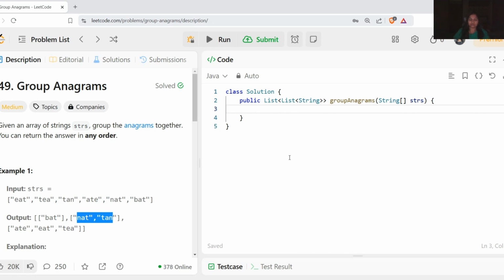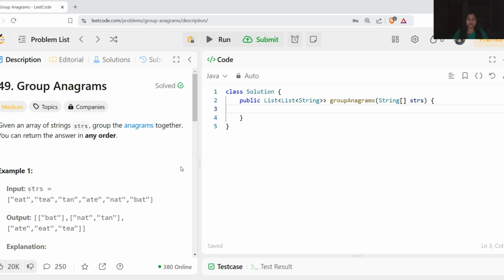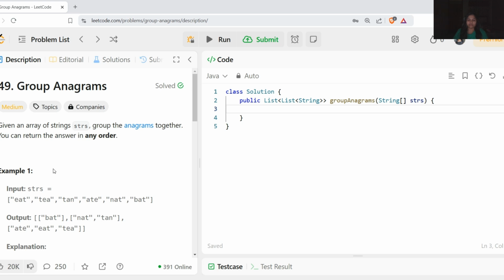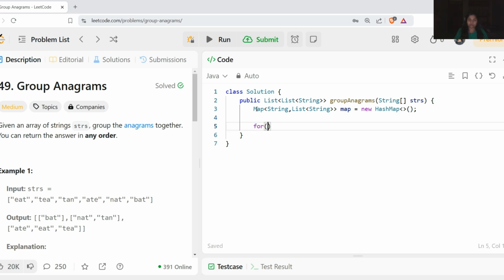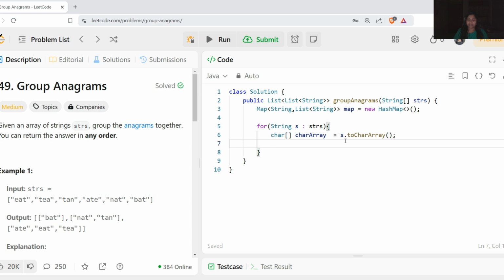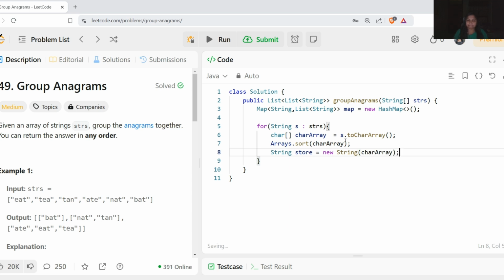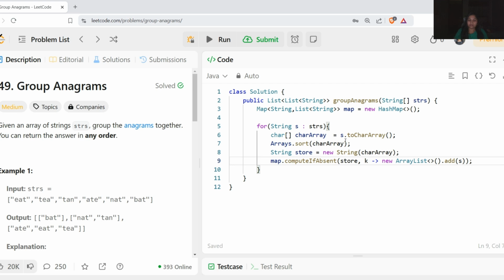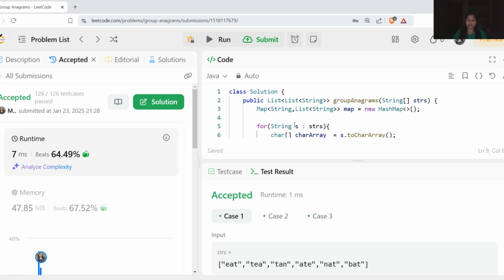Group Anagrams | LeetCode Problem Solution | DSA Explained with Java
This is the video under the series of DATA STRUCTURE & ALGORITHM in a HASHING Playlist. We are going to solve the problem "Group Anagrams" from Leetcode which is solved by using a list, map in Java.

Input: strs = ["eat","tea","tan","ate","nat","bat"]
Output: [["bat"],["nat","tan"],["ate","eat","tea"]]